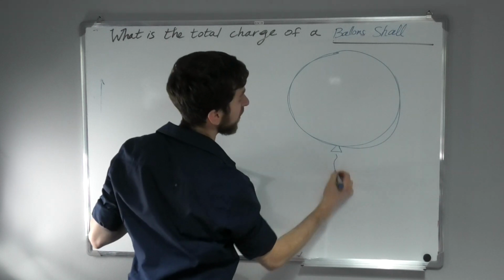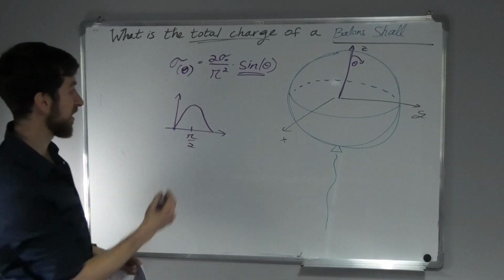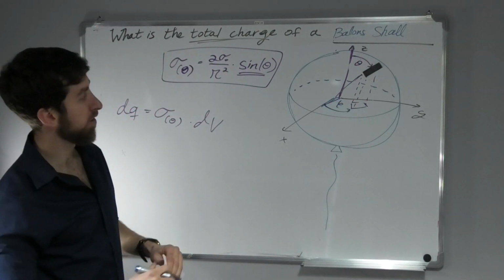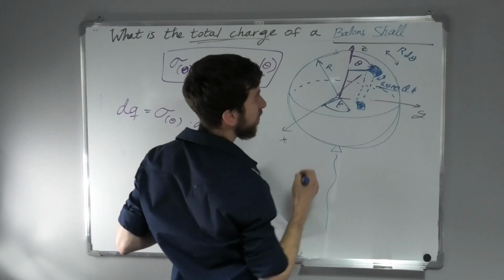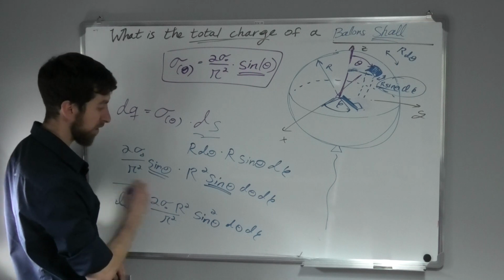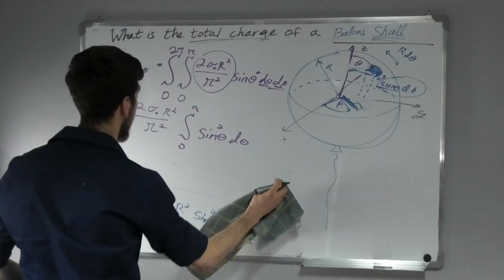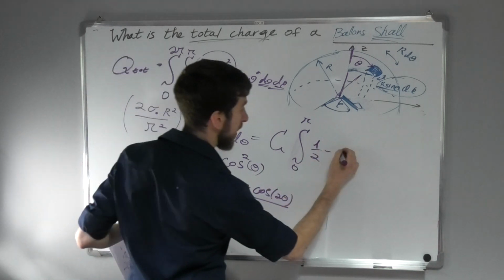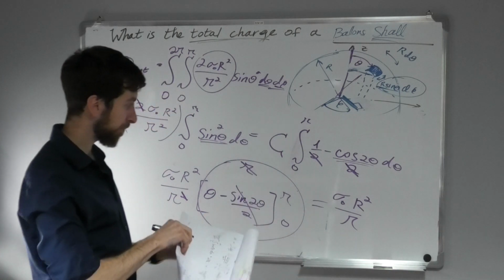Physics 2 - Ron Bessler - Tutorial 1.5 - Charge Density - Sphere Shell